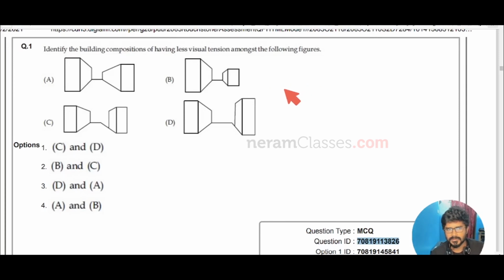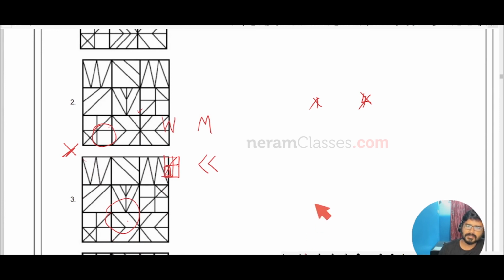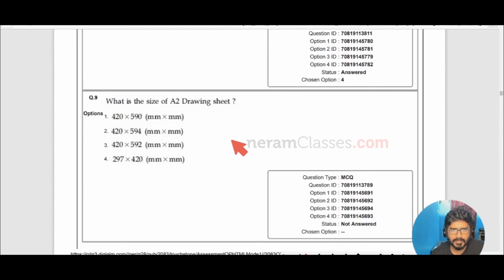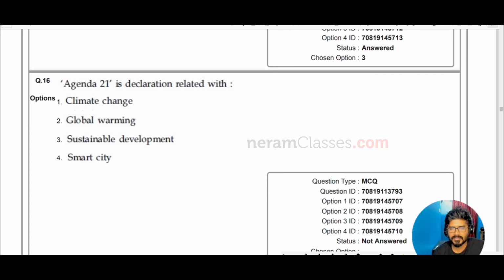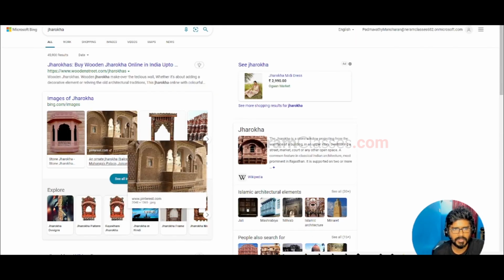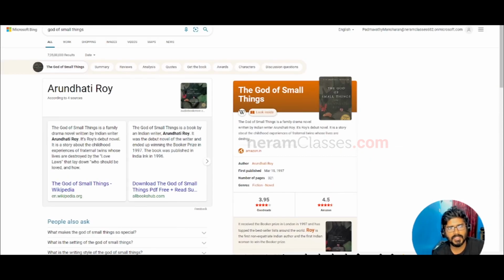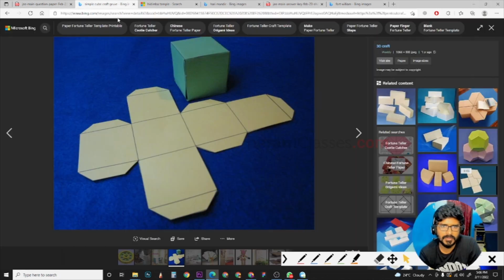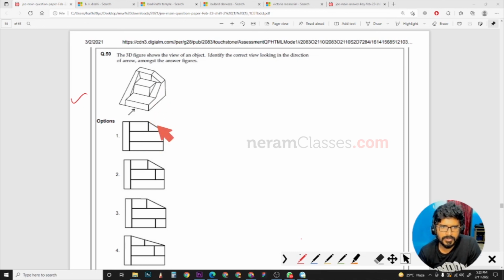2021 JEE Paper 2 Feb 2021 23rd Session 2 | Official question paper solution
In this video we have solve JEE Paper 2021 1st attempt second session Question paper.
This video not only help for JEE paper 2 also for NATA Exam it will be very effective.

Questions

0:19 Question No 1
3:36 Question No 2
5:18 Question No 3
6:00 Question No 4
9:28 Question No 5
11:37 Question No 6
14:22 Question No 7
16:00 Question No 8
17:39 Question No 9
19:24 Question No 10
20:54 Question No 11
21:45 Question No 12
22:59 Question No 13
23:56 Question No 14
24:49 Question No 15
25:27 Question No 16
27:58 Question No 17
28:24 Question No 18
29:39 Question No 19
31:15 Question No 20
32:34 Question No 21
33:32 Question No 22
34:46 Question No 23
35:38 Question No 24
36:27 Question No 25
37:32 Question No 26
38:29 Question No 27
39:20 Question No 28
41:35 Question No 29
42:34 Question No 30
43:35 Question No 31
44:16 Question No 32
45:37 Question No 33
46:38 Question No 34
47:47 Question No 35
48:50 Question No 36
50:29 Question No 37
51:03 Question No 38
52:36 Question No 39
54:36 Question No 40
55:03 Question No 41
56:08 Question No 42
56:36 Question No 43
57:26 Question No 44
57:57 Question No 45
59:12 Question No 46
59:44 Question No 47
1:00:45 Question No 48
1:01:05 Question No 49
1:01:32 Question No 50